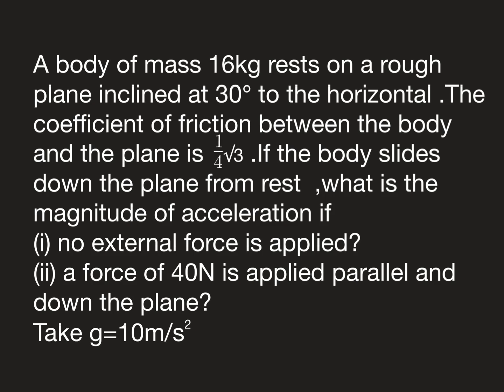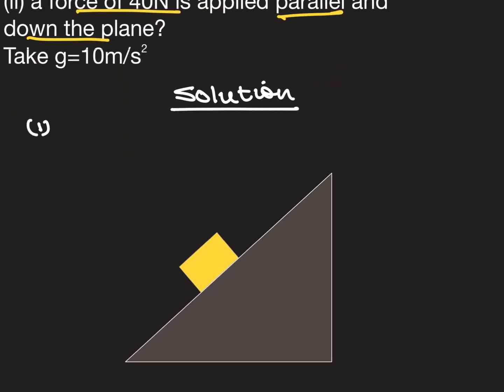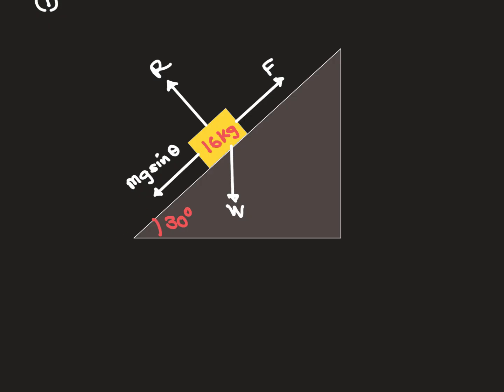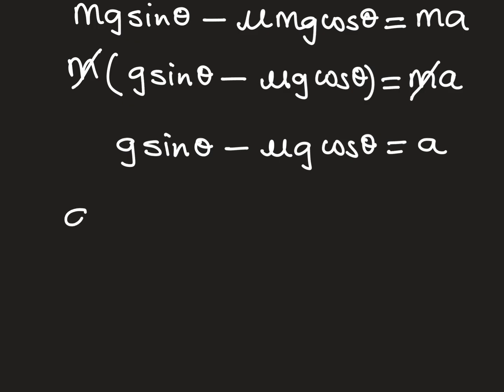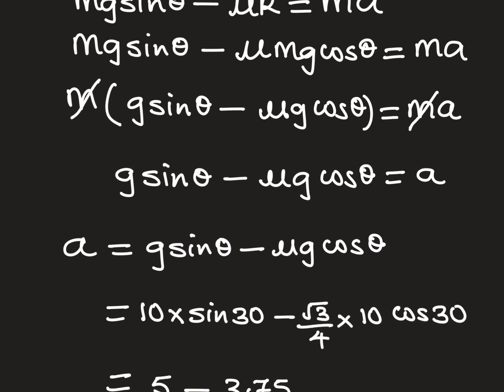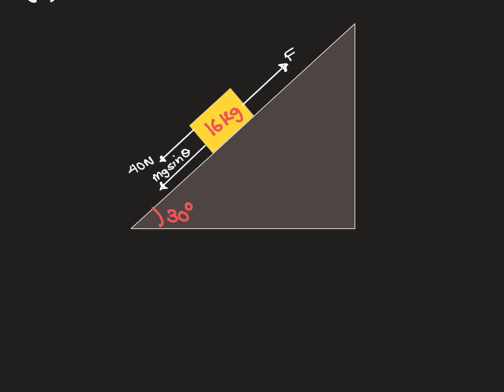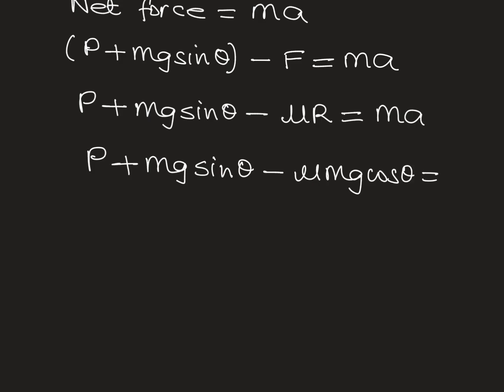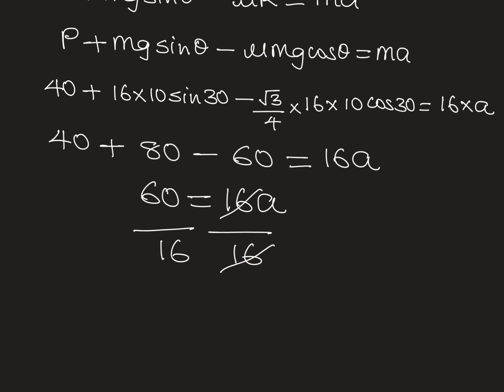FRICTION (9) FRICTION ON AN INCLINED PLANE FOR A BODY SLIDING DOWN A PLANE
FRICTION ON AN INCLINED PLANE FOR A BODY SLIDING DOWN A PLANE